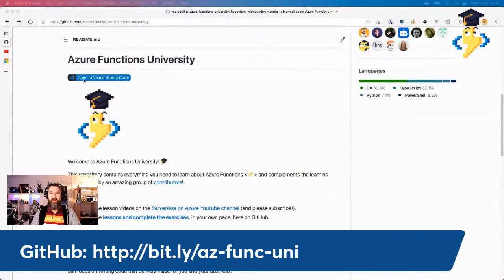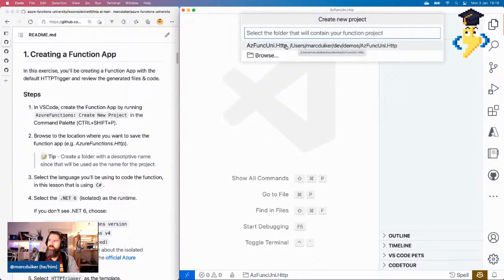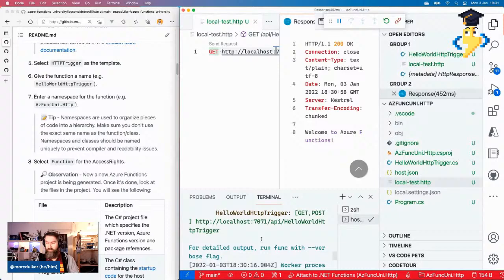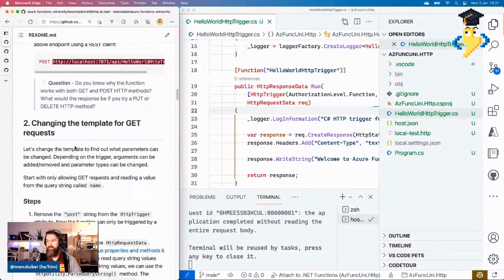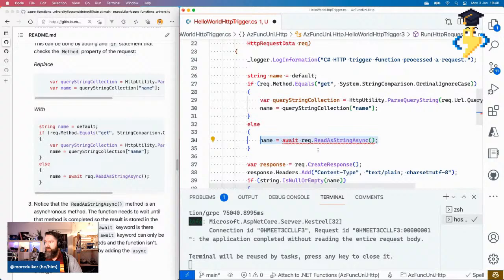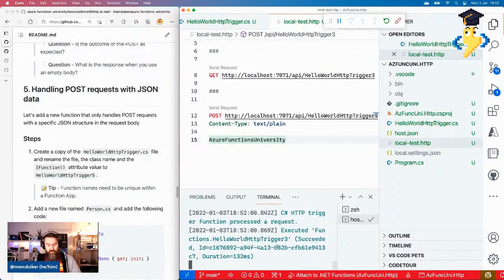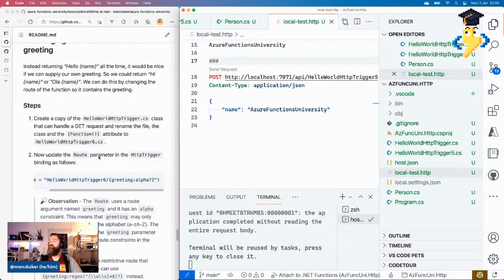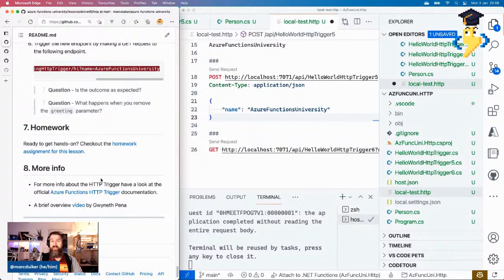Azure Functions University - HTTP Lesson (.NET 6)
Video for the Azure Functions University - HTTP lesson using .NET 6.

0:00 - Intro
0:35 - Lessons index
0:48 - Contributing
1:06 - HTTP Lesson
2:49 - 0. Prerequisites
5:05 - 1. Creating a Function App
17:42 - 2. Changing the template for GET requests
22:35 - 3. Adding a BadRequest response
30:18 - 4. Handling POST requests with string data
38:20 - 5. Handling POST requests with JSON data
45:15 - 6. Changing the route for a custom greeting
52:55 - 7. Homework
54:57 - Closing